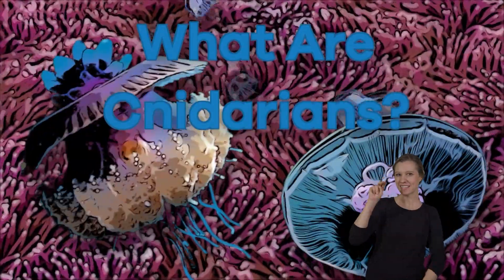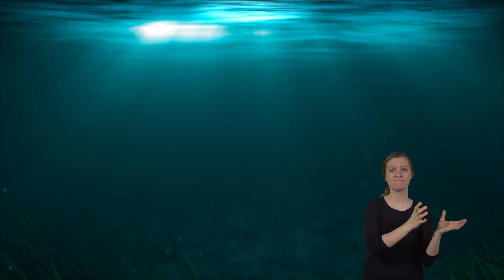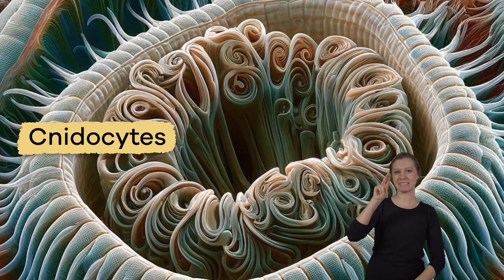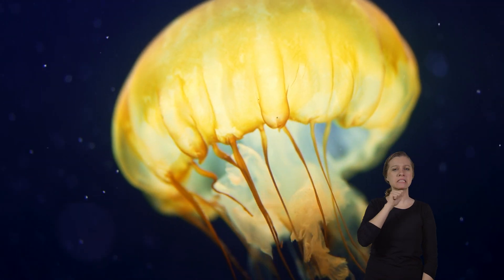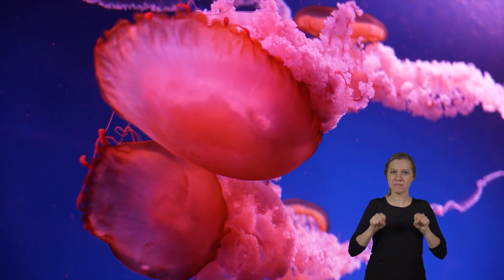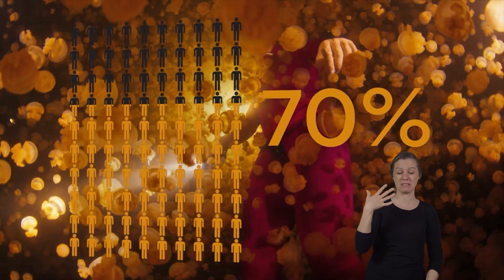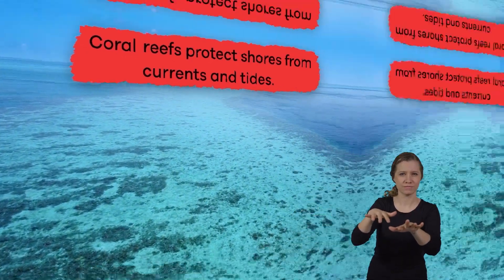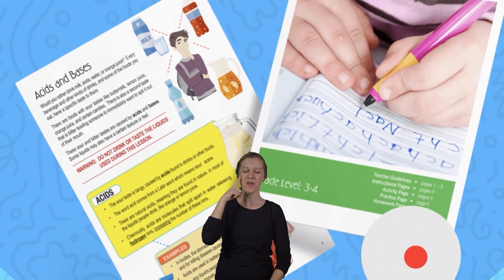ASL What Are Cnidarians?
What in the world is a cnidarian? Well, you may not have heard of cnidarians, but you definitely know some! In this video for kids, you'll discover fun facts about the animals that belong to this phylum, including jellyfish, coral, and sea anemones.

Cnidaria is a phylum that contains more than 10,000 species that live in both freshwater and saltwater environments. There are five classes of cnidarians, and jellyfish are found in four of them! What makes these animals unique is specialized cells called cnidocytes, which they use for capturing prey. They're basically stinging cells.

Cnidarians don't have any respiratory organs, but they absorb oxygen from the water and expel carbon dioxide. They also have no central nervous system, like a brain. But they do have a collection of neural tissue that could possibly be a processing center. These unique animals also have the ability to regenerate! So if they lose a certain part, it can grow back!

We hope you and your student(s) enjoyed learning about the animals of this phylum! If you want to learn even more, head over to our website and download one of our many lesson plans about animals, full of activities, worksheets, and more!

What you will learn in What Are Cnidarians?:
0:00 Introduction
0:37 Classes of cnidarians
1:53 Anatomy of a cnidarian
2:44 Jellyfish
3:40 Review of the facts